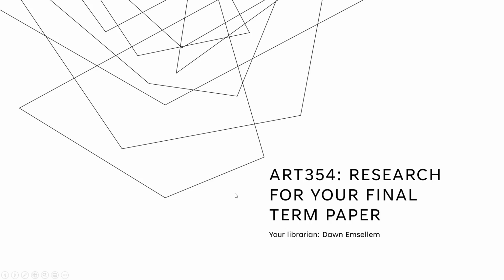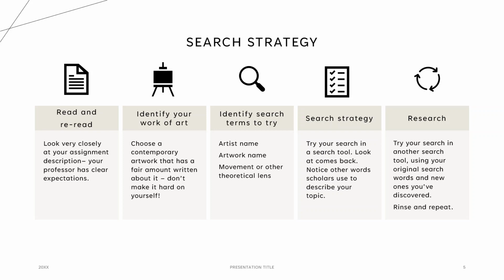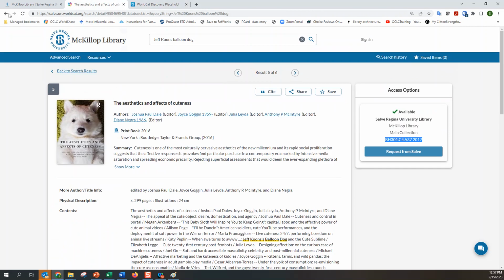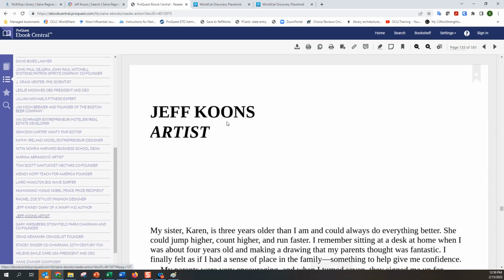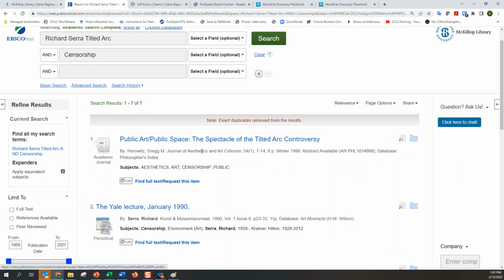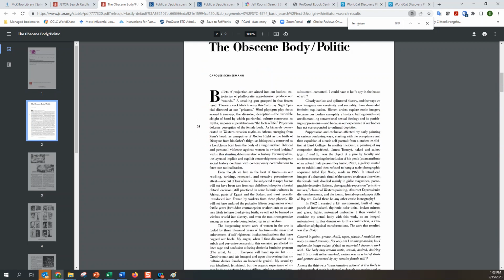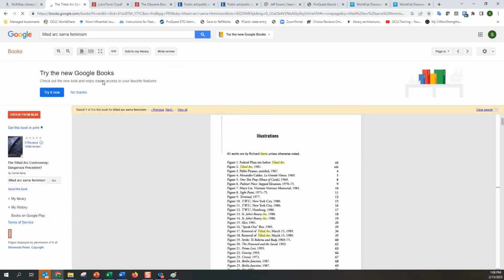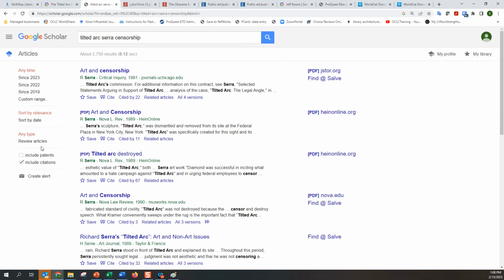ART 354 Final Term Paper research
Search analysis of a work of art in JSTOR, the book catalog, EBSCO, and Google Scholar